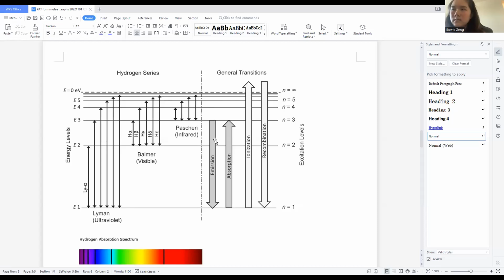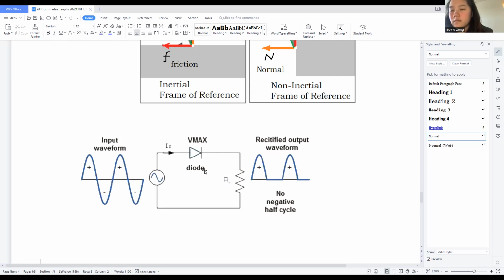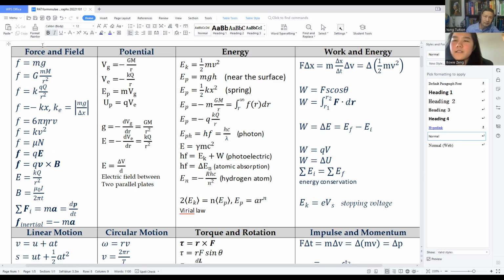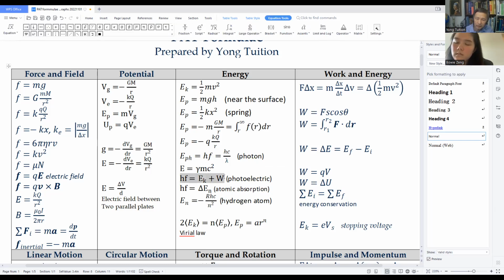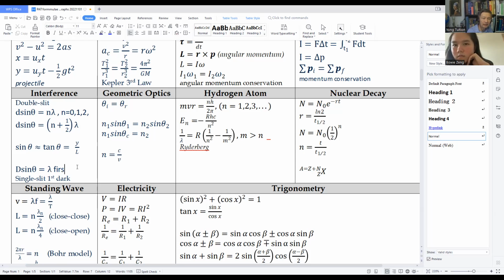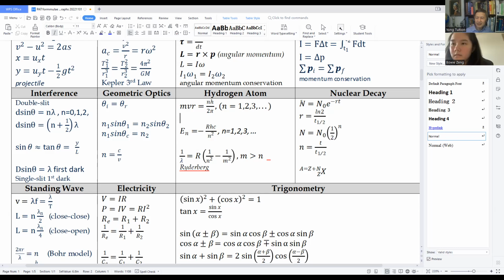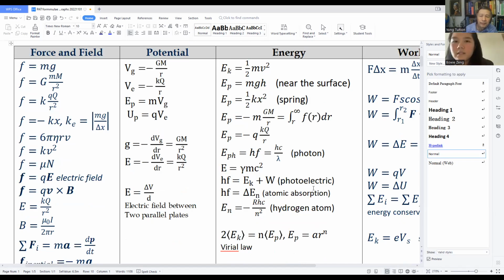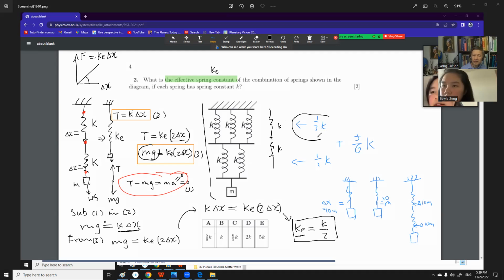LV 20221102 Formulae and Diagrams for PAT | Physics Aptitude Test of Oxford University